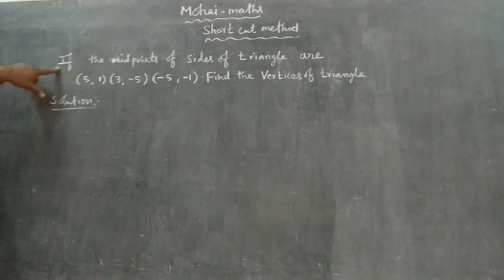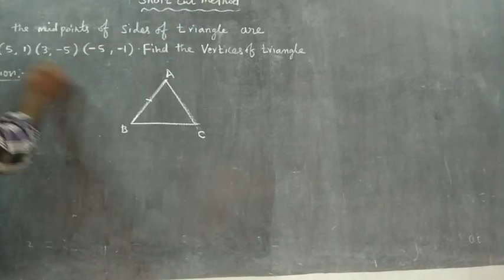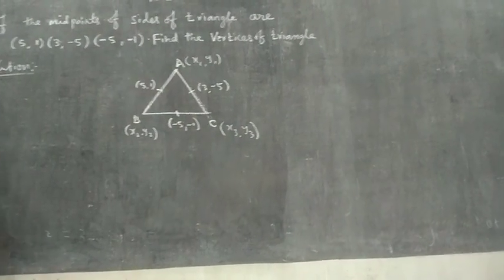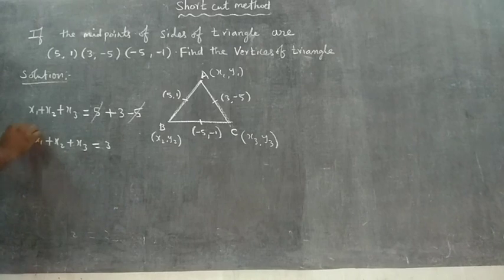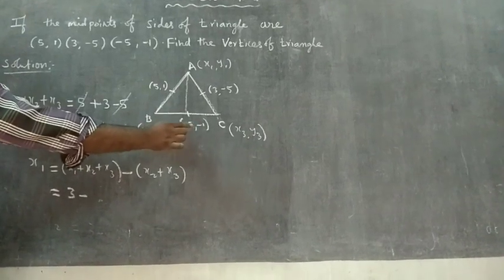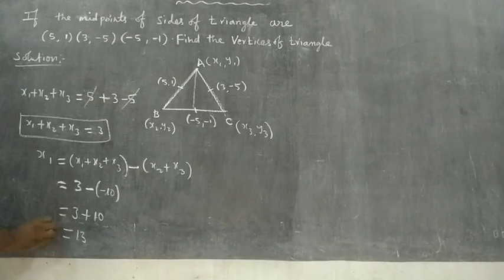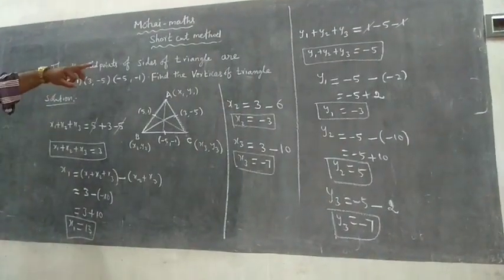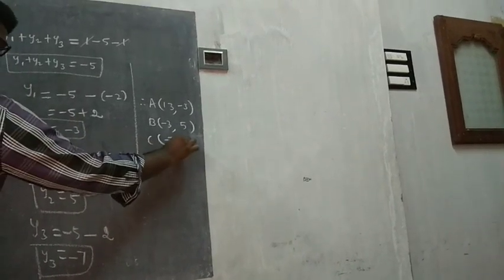To find vertices of triangle given:mid points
Shortcut method